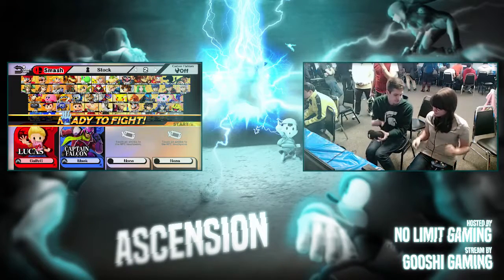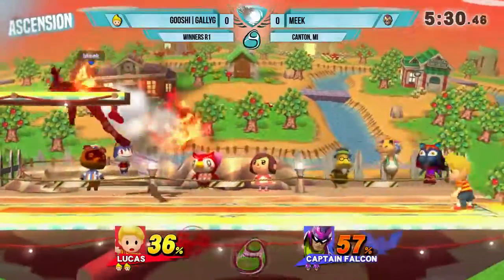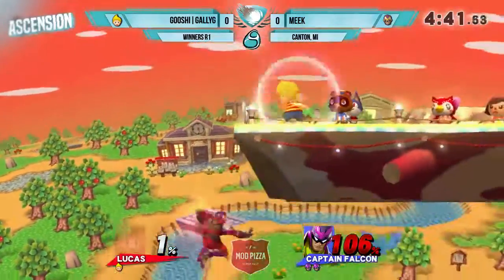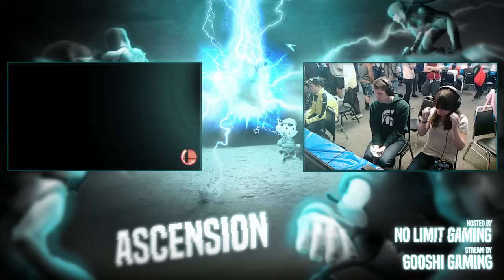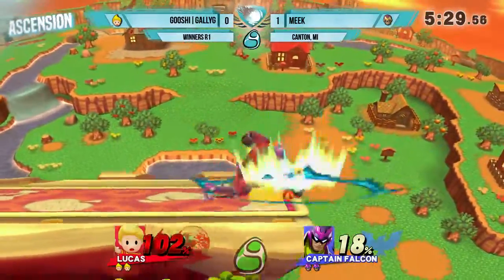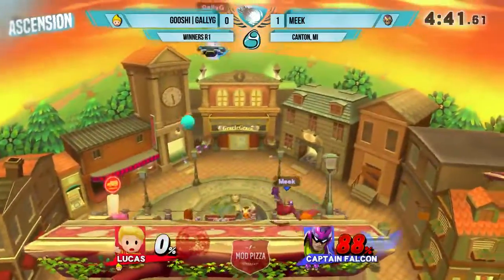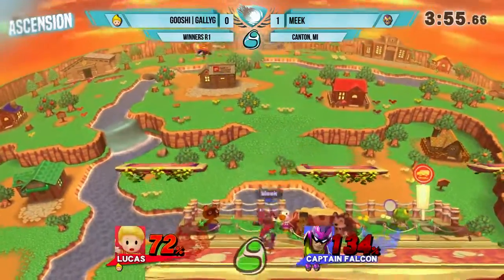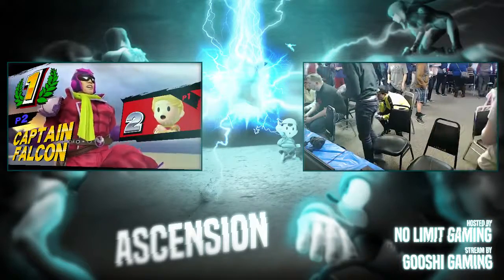Ascension: Gooshi|GallyG (Lucas) vs Meek (Falcon)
Ascension Singles Winners R1
5/7/17
Canton, MI

Support GooshiGaming at:

Twitch.tv/GooshiGaming
Facebook.com/GooshiGaming